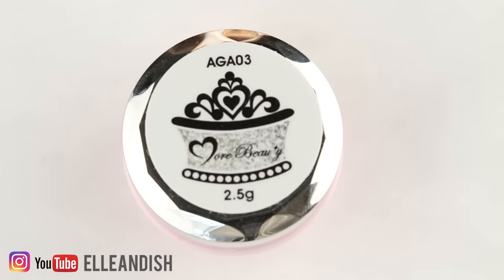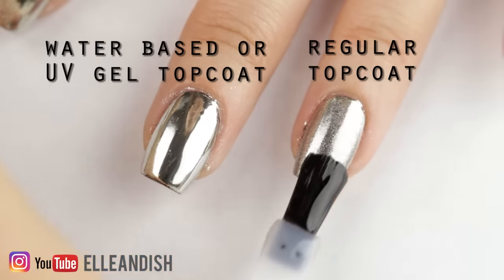★ LIQUID SKITTLE NAILS and HOLO MIRROR POWDER NAILS ★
In today's video we're putting SILVER MIRROR POWDER on top of REGULAR nail polish!  The mirror powder is actually semi transparent so colors and even HOLO will show through the mirror effect!  Unfortunately, regular topcoats will ruin the reflective mirror finish.  So far, water based topcoat (and water based sealant from the craft store) and UV cured topcoat will seal the powder without ruining the finish.
NOTE:  I tried spraying HAIRSPRAY on the powder, then added a layer of regular topcoat, but the powder still cracked anyway :(

MOST RECENT VIDEOS and TUTORIALS! →

M O R E    P L A Y L I S T S  →

(cheaper!) SILVER AND GOLD Mirror Powder 2 pack (1g each color, $5 total)

Sally Hansen Miracle Gel, Blacky O

Sally Hansen Miracle Gel, Top Coat

Eyeshadow sponge applicator

Little ondine Secret Top Base Coat (WATER BASED TOPCOAT)

OPI Girls Love Ponies (Pink)

Sally Hansen Insta Dri Pumpkin Queen (Orange)
(discontinued)

Nicole by OPI Hit The Lights (Yellow)

OPI I'm Sooo Swamped! (Green)

China Glaze DJ Blue My Mind (Blue)

Color Club Harp On It (silver rainbow holo)

Color Club Angel Kiss (blue rainbow holo)

Seche Vite Topcoat (fast dry)

Camera used for filming:
Canon t5i

Camera used for photos:
Lumix GF1

Microphone:
Snowball Blue Mic

Lighting Setup:

Programs to make each video (yup I use them all)  →

Adobe Premiere Pro
Adobe After Effects
Adobe Lightroom
Adobe Photoshop
Picasa 3.9

★ FREE JULEP BOX  →
Get a FREE box of nail polish from Julep!
(USA & CANADA only), must pay for shipping
NOTE: This is a monthly paid subscription service, please read the fine print!

I was NOT paid to make this video.  To viewers and subscribers, thank you for your support of this channel, I wouldn't be here without you. ❤